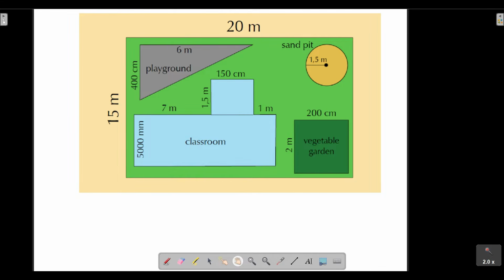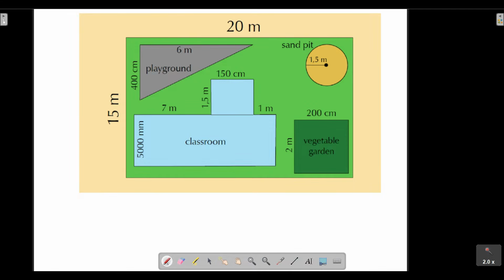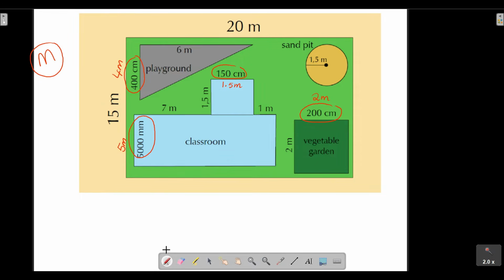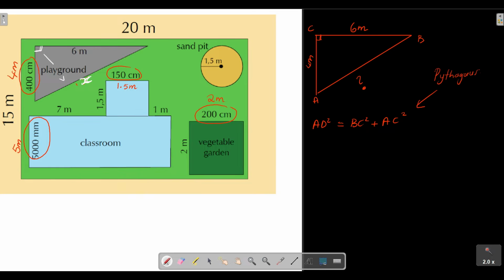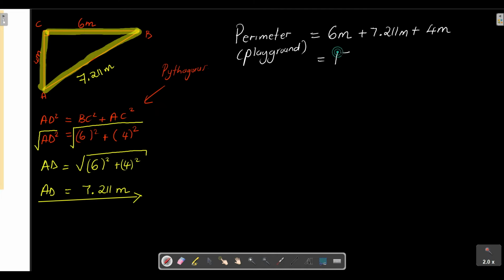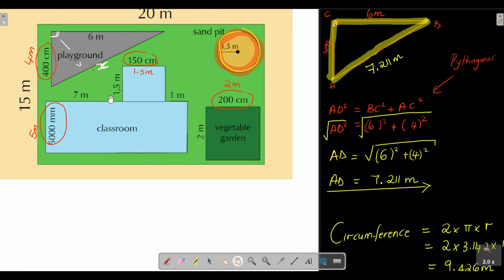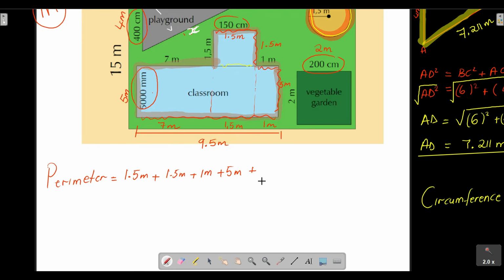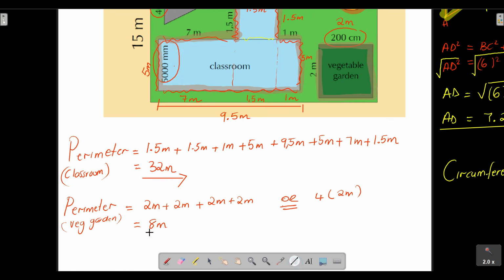How to calculate perimeter: Maths literacy | Measurements